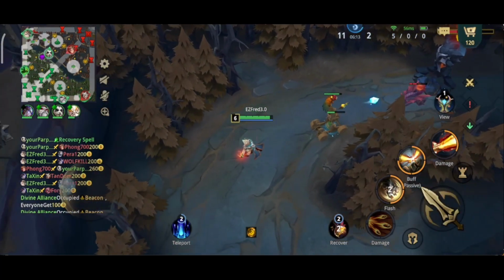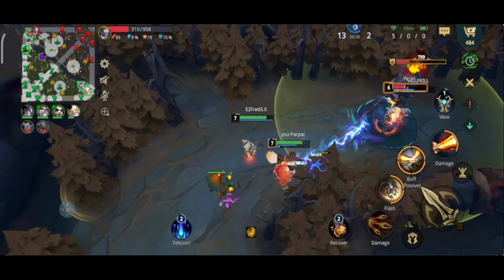Dota Autochess MOBA - Review & Gameplay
In this video you will see the actual gameplay and review of the newest moba game for mobile Autochess MOBA.

Other Content:
Dota 2 Mobile - Is This TRUE? Character Comparison